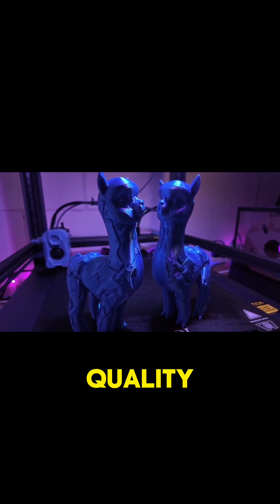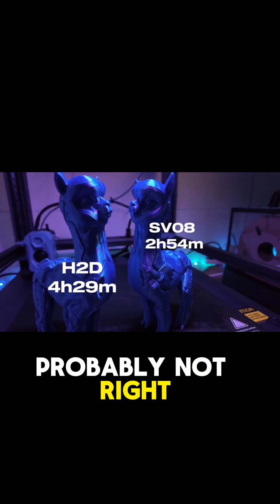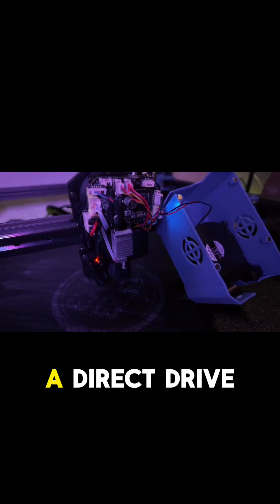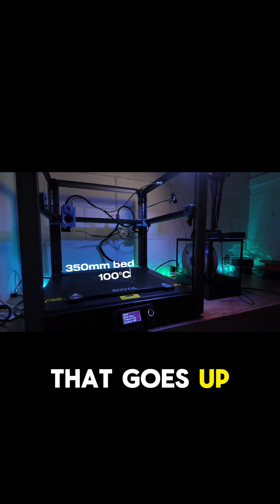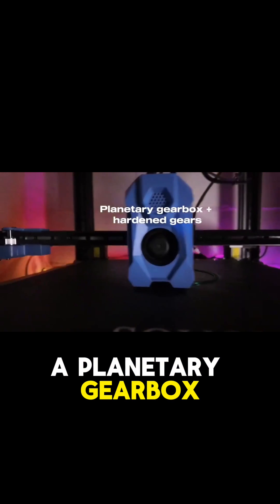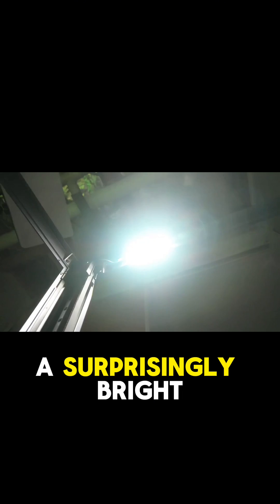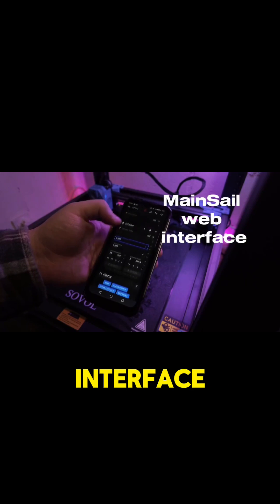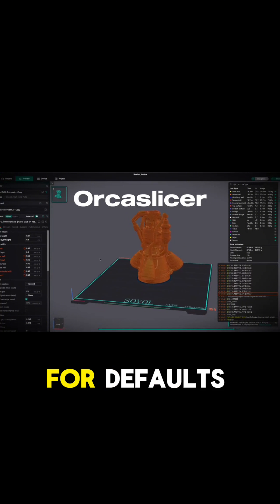Solid mechanics for solid prints - SOVOL SV08 review